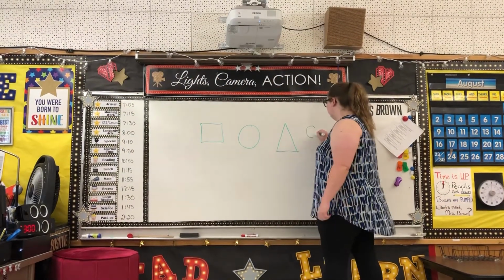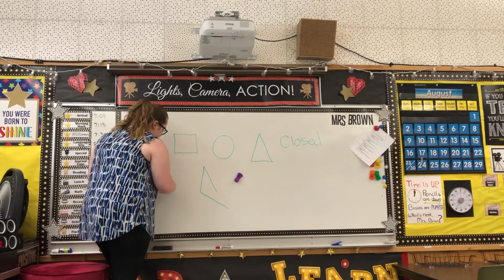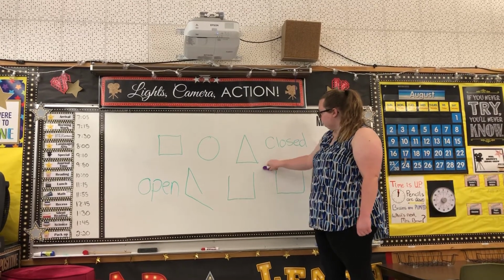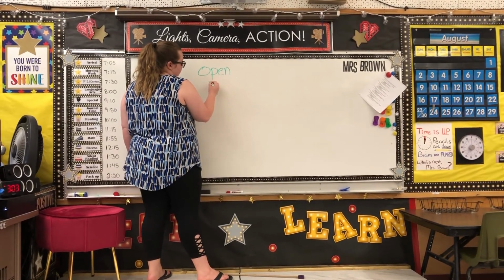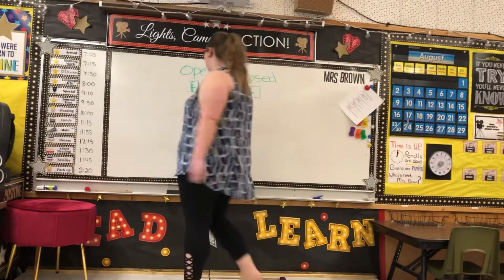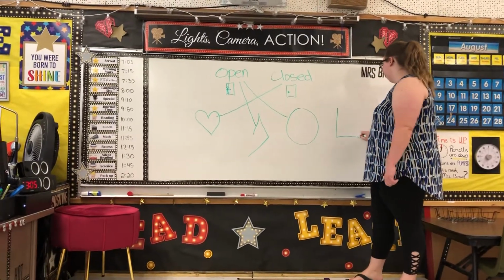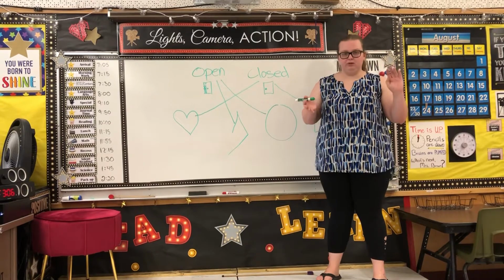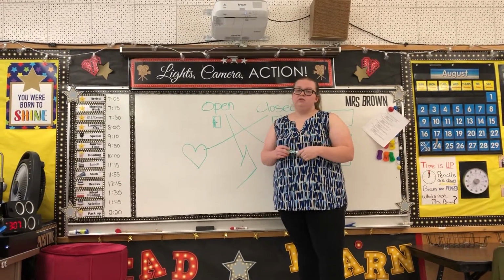August 24th - Math Lesson